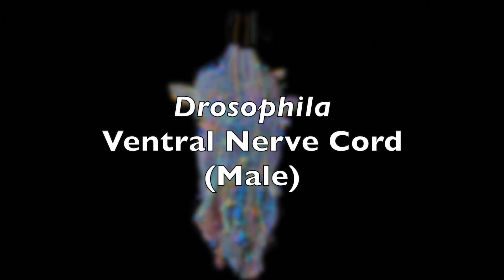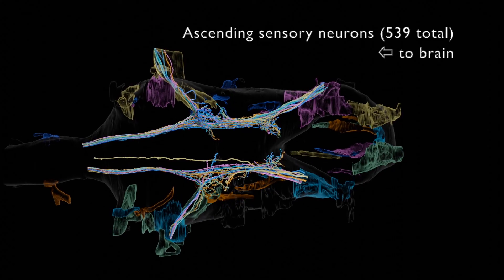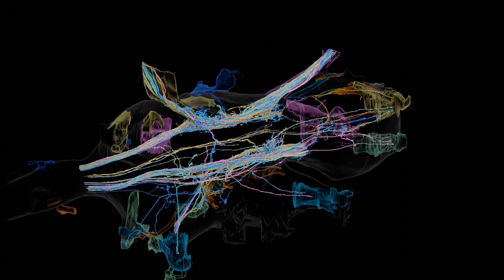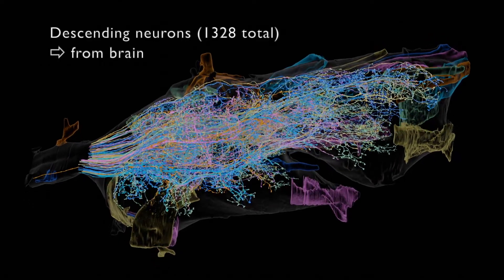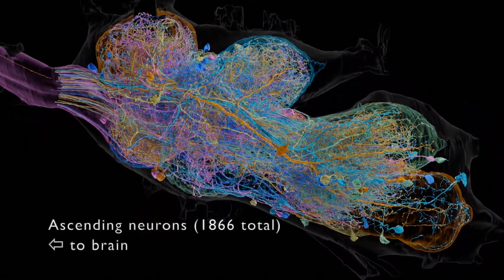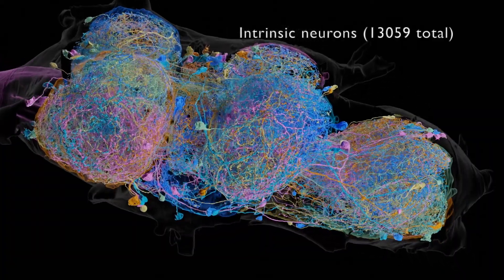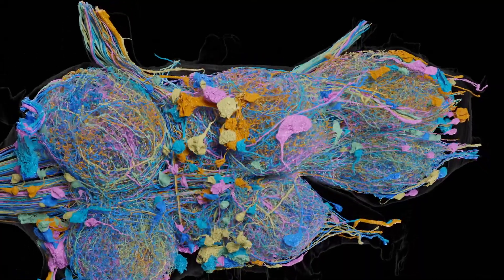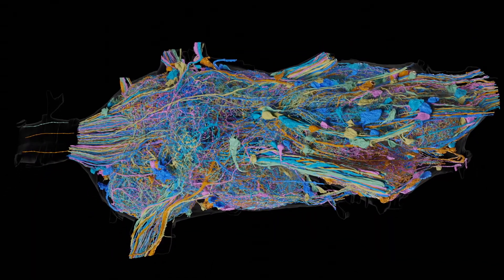Janelia scientists and collaborators unveil fruit fly nerve cord connectome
On June 6, 2023, Janelia scientists and collaborators in the US and UK unveiled the wiring diagram of the male adult nerve cord, dubbed the MANC. The connectome, a joint effort by Janelia’s FlyEM Project Team, Google and the University of Cambridge, is detailed in preprints on bioRxiv and is freely available to researchers worldwide through Janelia websites.

With about 23,000 neurons, 10 million pre-synaptic sites, and 74 million post-synaptic densities, the MANC is the most in-depth and complete connectome of an adult fruit fly nerve cord – a structure analogous to the human spinal cord that controls most of the fly’s motor functions. The unprecedented detail in this map of neurons and their connections will help scientists figure out how a fly moves its legs or flaps its wings.

The ventral nerve cord includes many different classes of neurons that work together to control behavior. Ascending sensory neurons bring information from the periphery directly to the brain. Most sensory neurons, however, terminate in the ventral nerve cord. Descending neurons carry information from the brain to the ventral nerve cord via the neck connective. Ascending neurons relay information from the nerve cord to the brain, while intrinsic neurons are restricted to the nerve cord and form its largest population. Motor neurons target the muscles to control behavior. This complete, extensively annotated connectome of the adult ventral nerve cord can be used to investigate any neural circuit of interest.

Video by Elizabeth Marin and Philip Hubbard